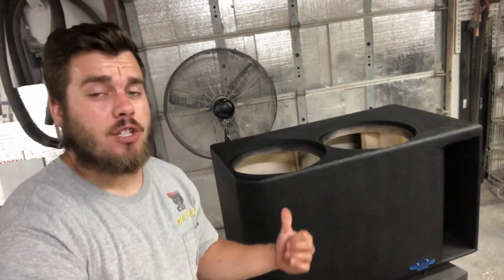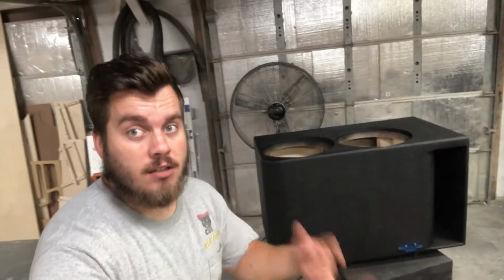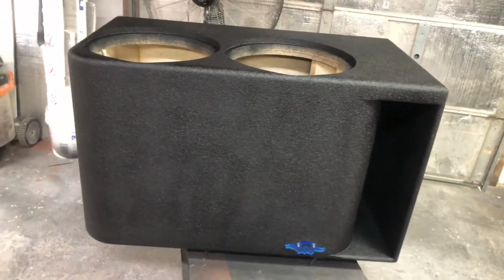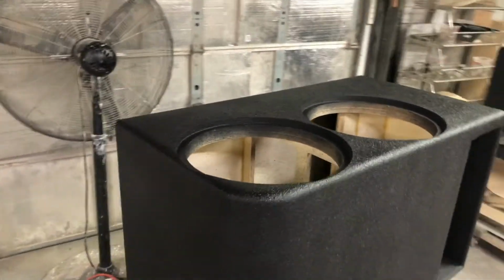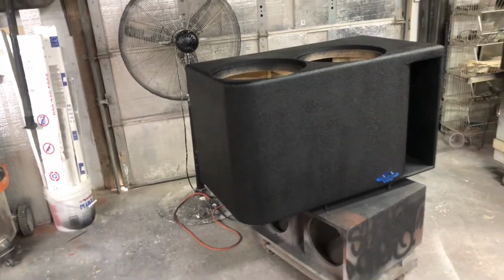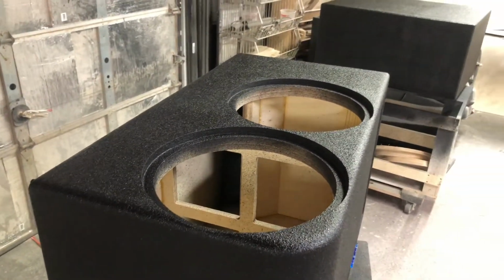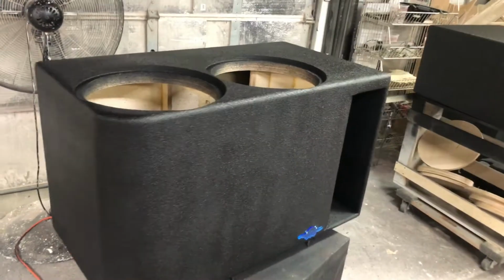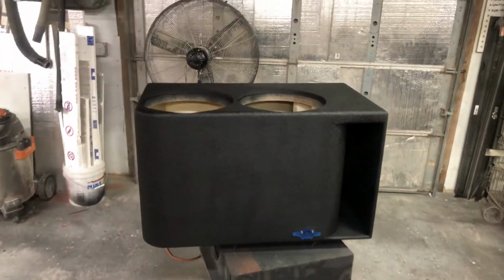2 Skar Audio EVL Ported box! Loud Bass!Kerf Port - Bedliner - IN THE SHOP WITH CUSTOMLOWZ EP76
IN THE SHOP WITH CUSTOMLOWZ EP76

Please help to support the page by following my channel and go order something off my website!

Every order helps support a small single person run business grow!

SHIPPING IS ALWAYS FREE!

Like my Facebook Page @Custom Lowz-Enclosures